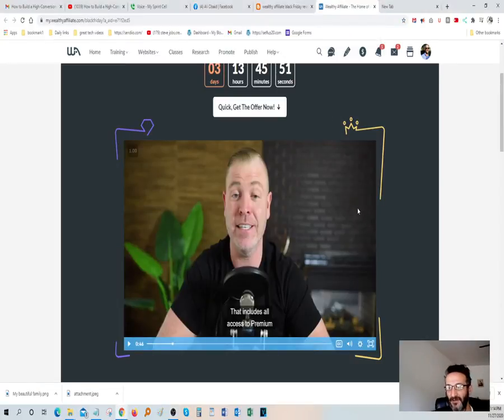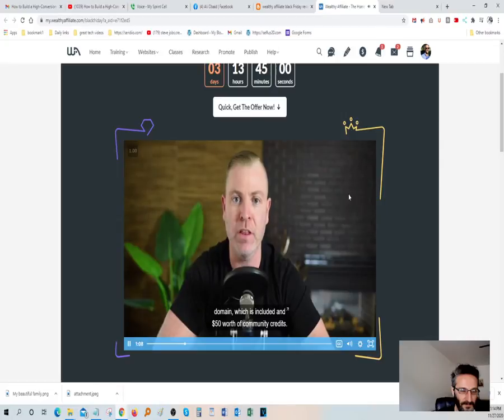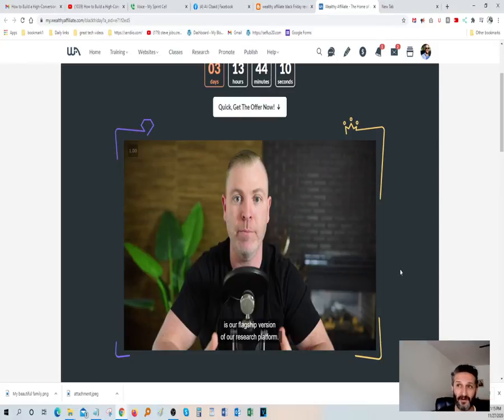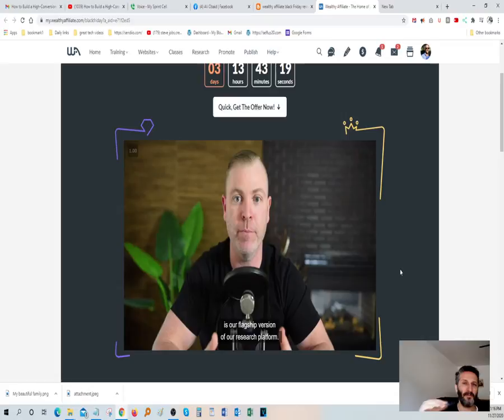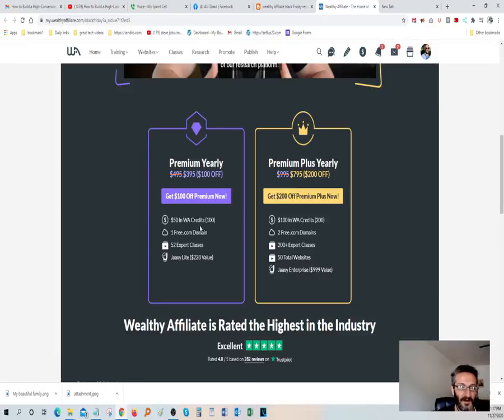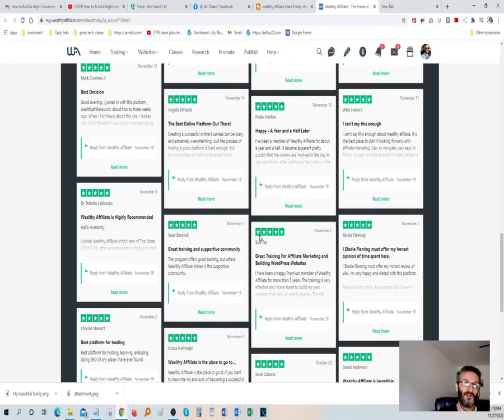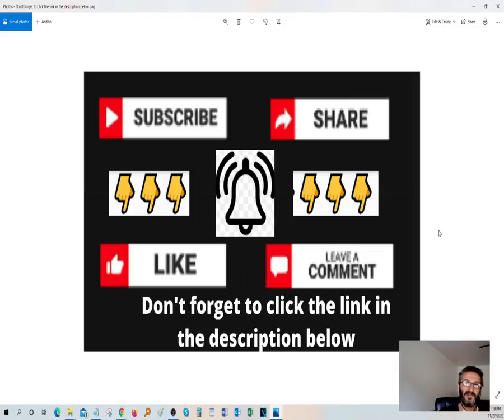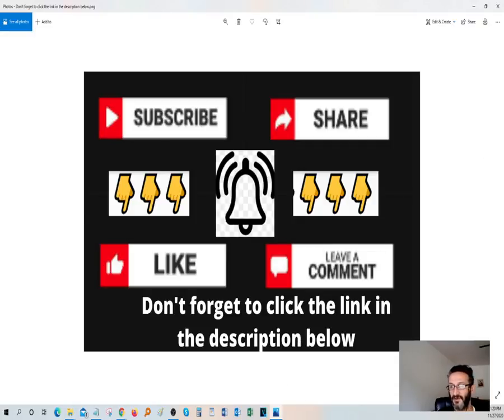WEALTHY AFFILIATE BLACK FRIDAY REVIEW 1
This is an online platform that teaches how to make money online in an honest way

wealthy affiliate training